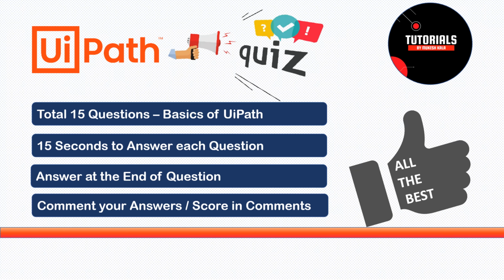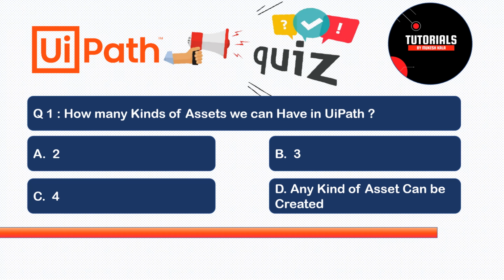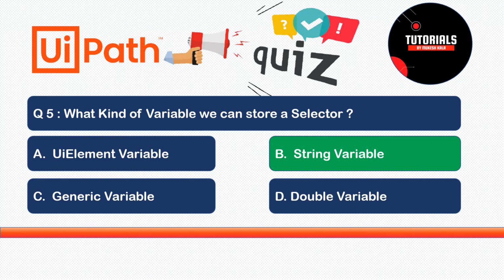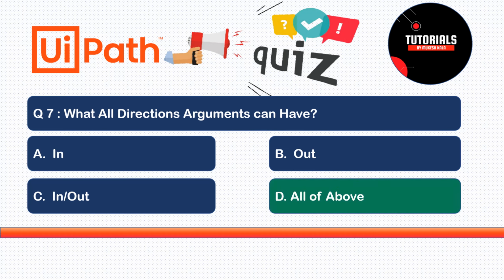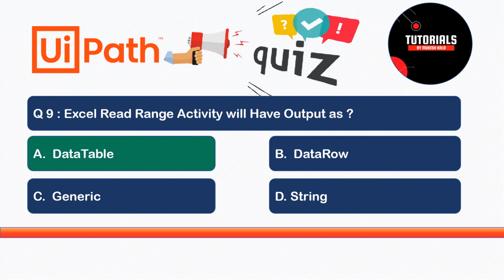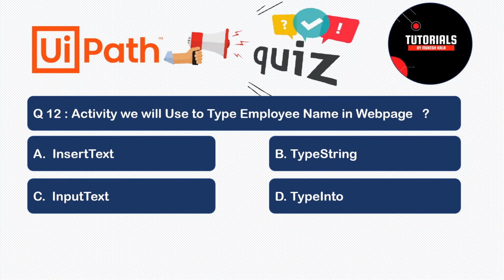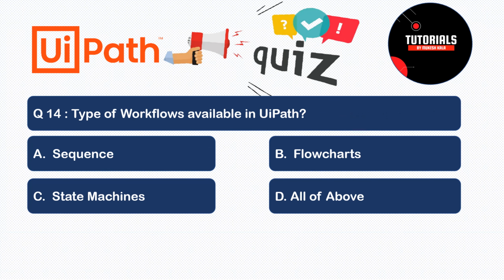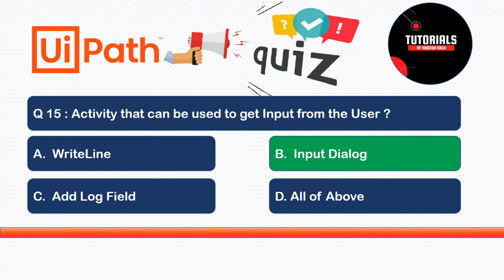UiPath Quiz 1 | Basics of UiPath | MCQ | Question and Answers | Learn | RPA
👉👉 This Video is an Online Quiz on the Basics of UiPath.

👉 Every Question has a Question Number - In case you are aware of the Answer, Feel Free to Write the Answer in the Comment Box.

👉 𝗥𝘂𝗹𝗲𝘀 𝗳𝗼𝗿 𝗤𝘂𝗶𝘇 :
☑ There are Total 15 Questions in Total.
☑ You will get 15 Seconds to Answer the Question
☑ In the End of the Video , Comment Your Total Score.
Let me know if I should create More Quizzes and the Topic !!!

➤➤➤➤➤➤  NO CHEATING !!

Links to Refer :

5:28 All About Configuration Files

6:27 :  Output Methods | FullText - Native - OCR | Screen Scrapping

8:12 : Create Dynamic Selectors | Use Wildcards in Selector

9:13 : Excel Automation Series

12:30  : UiPath Full vs Partial Selector

13:38 WorkFlows in UiPath | Sequence | FlowCharts | State Machine

➤➤➤  Happy Automation !